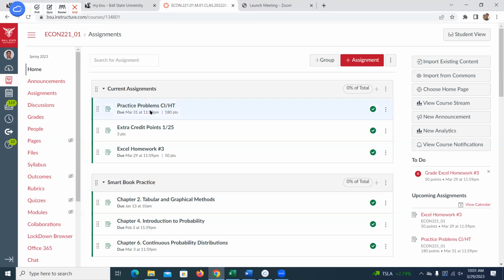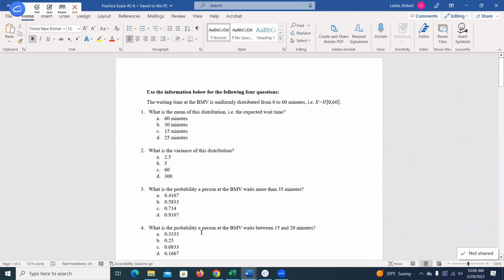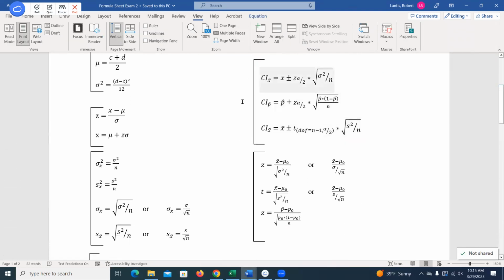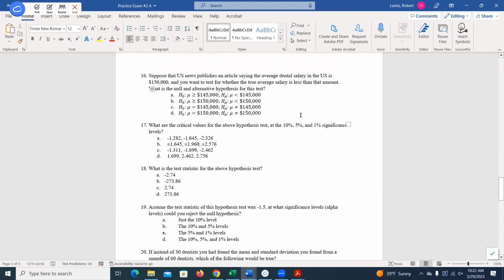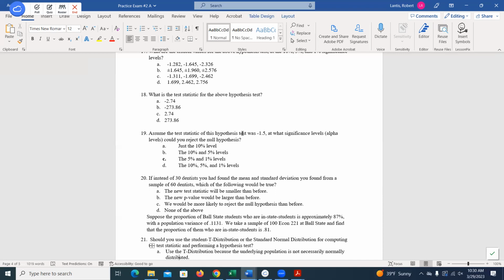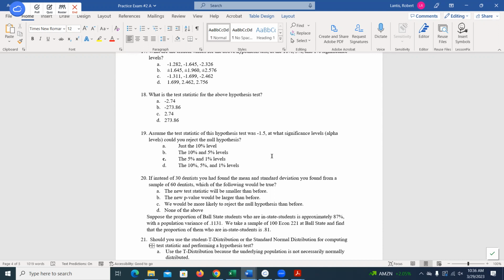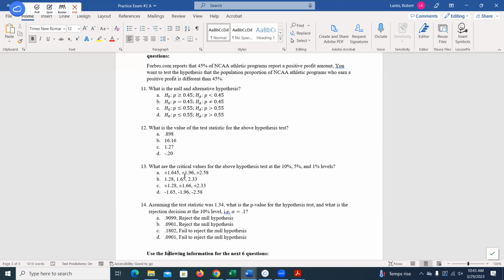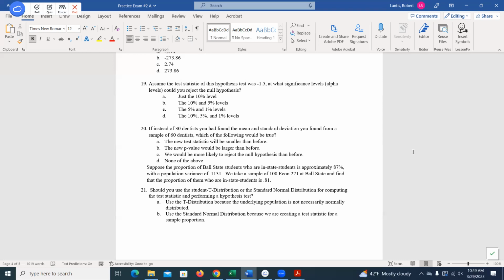Practice Exam A (From Section 1)